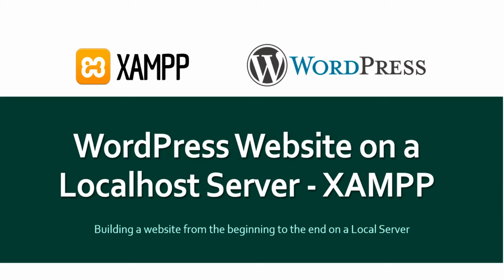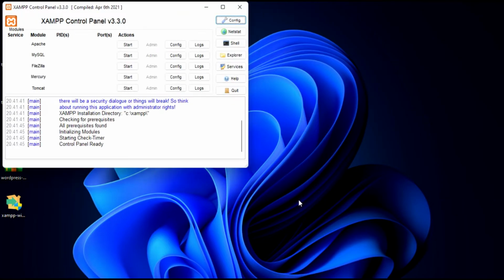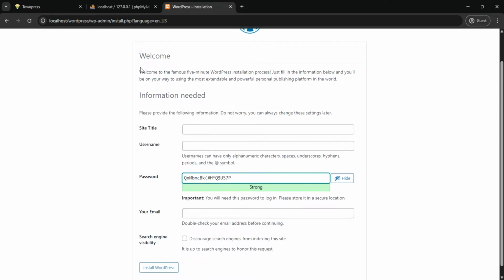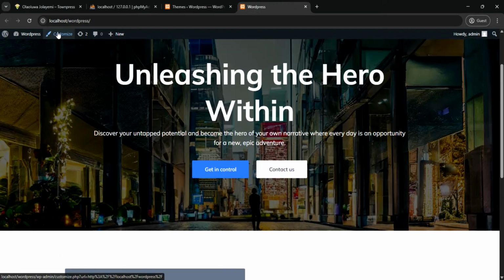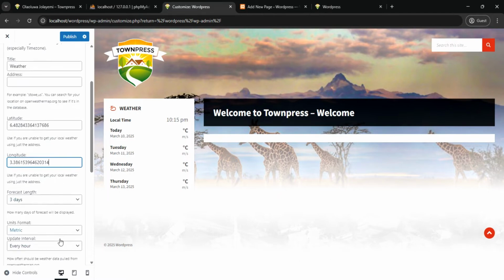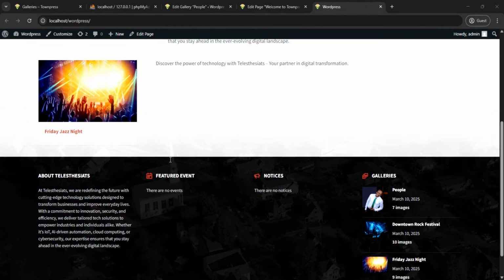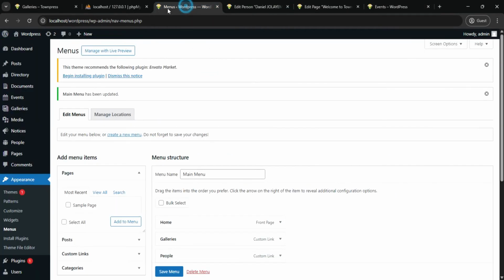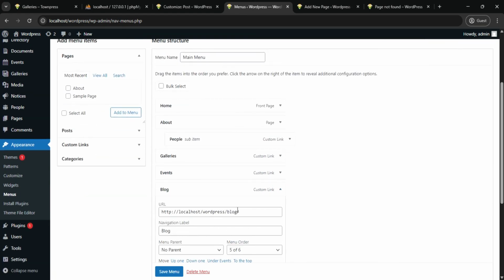How to Building a WordPress Website on a Localhost Server - A Complete Step-by-Step Guide (2026)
How to building a WordPress website on a Localhost Server from the Beginning to the End - A Quick Guide (2026)

📌 Topics Covered:
⏩ Introduction to Local Development – Why use a localhost server?
⏩ Installing & Starting XAMPP – Step-by-step setup guide
⏩ Setting Up the Database – Using phpMyAdmin to create a database
⏩ Installing & Configuring WordPress – Connecting WordPress to the database
⏩ Exploring the WordPress Dashboard – Themes, plugins & customization
⏩ Best Practices for Local Development – Tips for saving work & going live
⏩ Conclusion – Key takeaways & next steps